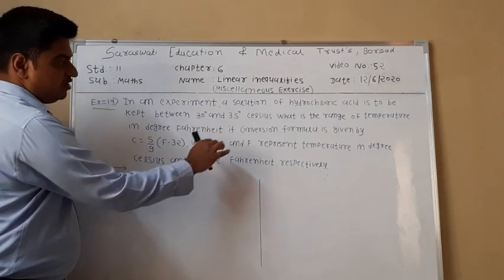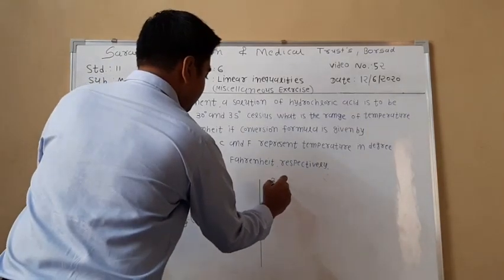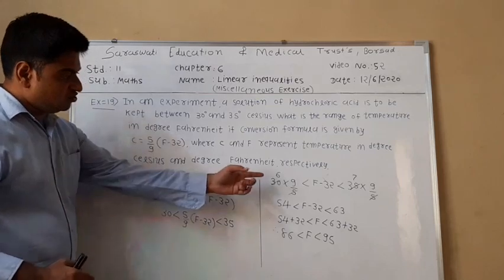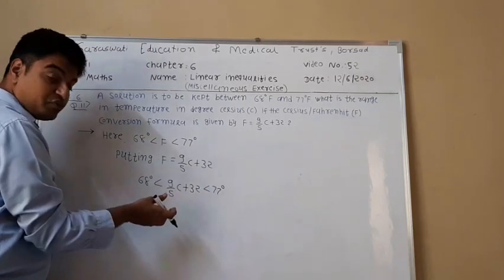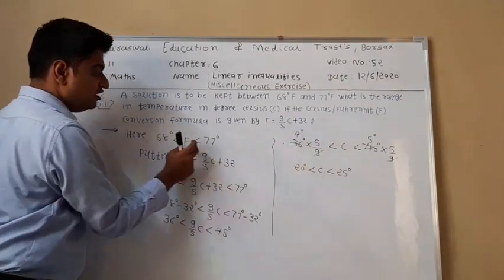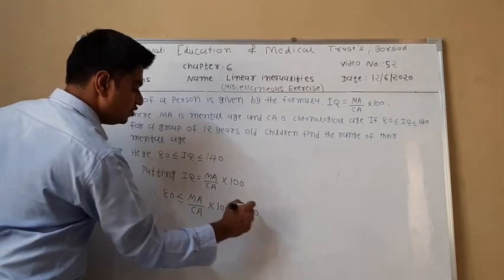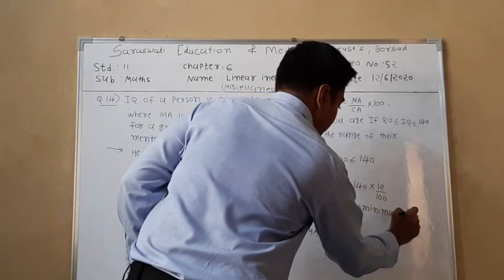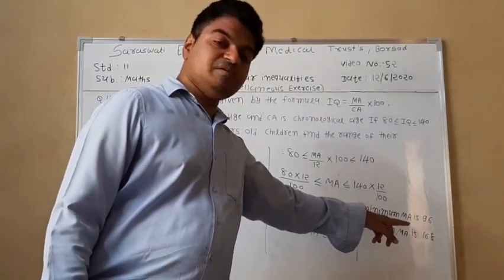11sci sub maths(eng med)cha6, part 13,12/6/20